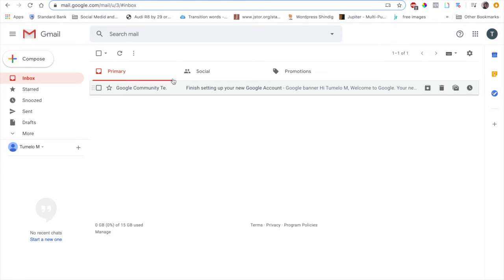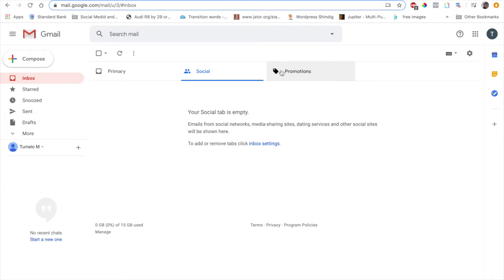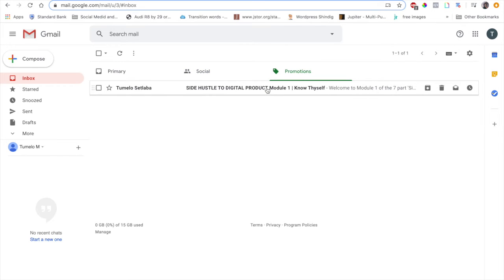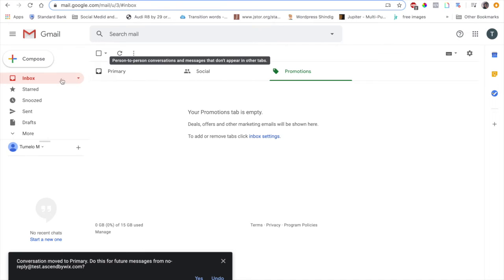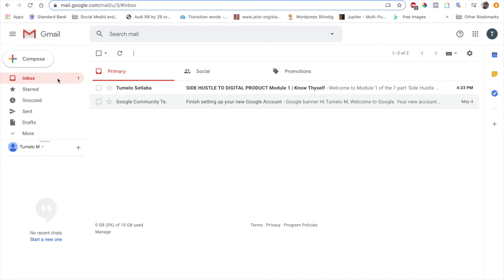How to Move Email from Spam/ Secondary Folders to Main Inbox in Gmail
How to Move spam mail to inbox in gmail?

Not seeing an email that was sent to you on Gmail? It may be hidden in the Spam or Categories folders.

Here's how to move the initial 'lost' email so that emails from that contact will arrived in your primary or main inbox in future.